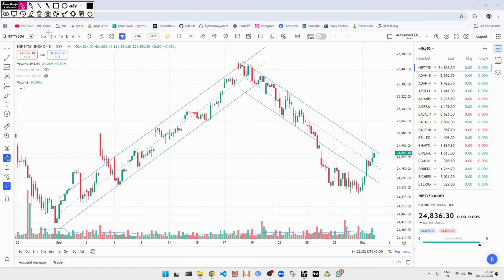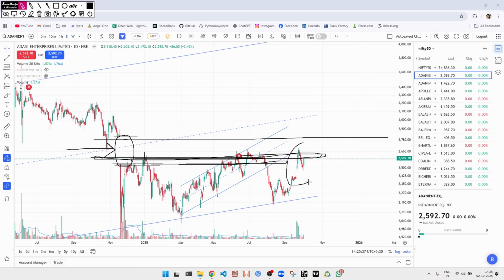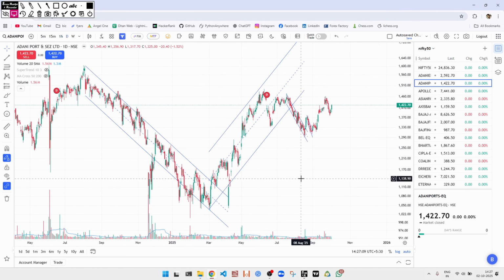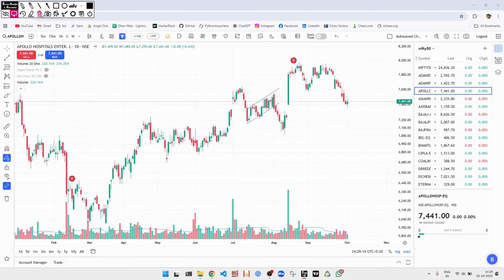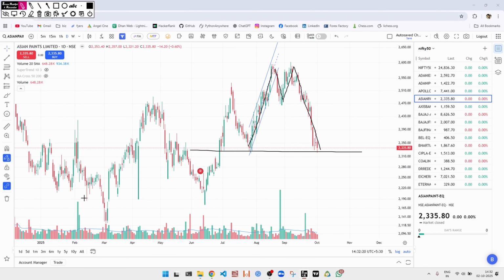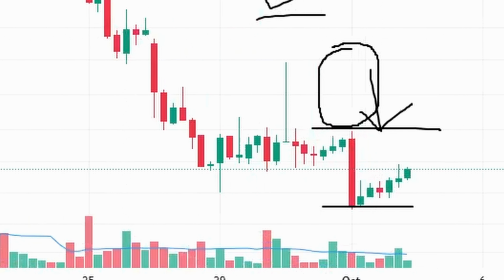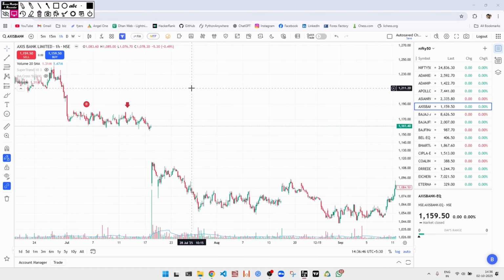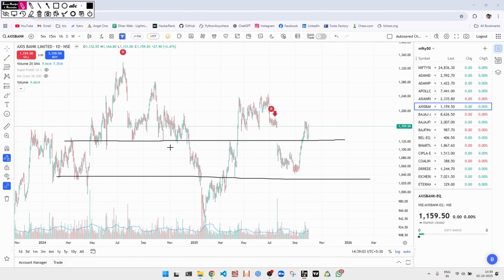Weekly Analysis Oct 2 Part -1 :Adani Enterprises, Adani Ports, ApolloHospital, AsianPaints, AxisBank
📈 Weekly Market Analysis – Adani Enterprises & Adani Ports
This week’s market action gave us plenty to talk about in the Adani Group space. Adani Enterprises (ADEL) and Adani Ports & SEZ (APSEZ) both showed notable price movements and fundamental developments that could influence upcoming sessions.

🔹 Adani Enterprises (ADEL):
ADEL traded in a volatile range near ₹2,390–₹2,450, reflecting mixed sentiment as investors weighed long-term infrastructure prospects against recent headwinds in its coal trading and energy transition businesses. On the technical front, ADEL is hovering just above its 50-day moving average, suggesting a potential support zone, while the RSI remains neutral, leaving room for either side to take control.

🔹 Adani Ports & SEZ (APSEZ):
APSEZ gained roughly 5–6% over the week, buoyed by robust cargo volume growth of around 11% YoY and a revenue jump of over 30% in its latest quarterly update. The stock continues to hold higher lows on the chart, hinting at bullish momentum. Its reaffirmed FY26 cargo forecast of 505–515 million metric tonnes further strengthens the fundamental outlook. Additionally, recent steps to tighten compliance—like refusing sanctioned vessels—may enhance investor confidence in the long term.

📊 Technical Snapshot:
Both stocks are forming ascending structures, with APSEZ displaying stronger momentum compared to ADEL’s consolidation phase. Watch out for breakout levels above recent highs for continuation signals, while a dip below short-term moving averages could open the door for a retracement.

🌏 Macro & Sector Context:
Global shipping reroutes and Indian infrastructure spending continue to support Adani Ports. For Adani Enterprises, renewable and airport businesses remain long-term growth drivers, even as some segments face pressure. Broader market cues such as crude prices, INR movement, and FII activity could influence next week’s trend.

Key resistance levels: ADEL ~₹2,480–₹2,500; APSEZ ~₹1,495–₹1,505.

Support levels: ADEL ~₹2,350–₹2,370; APSEZ ~₹1,440–₹1,455.

Any new announcements regarding infrastructure projects, cargo volumes, or regulatory updates.